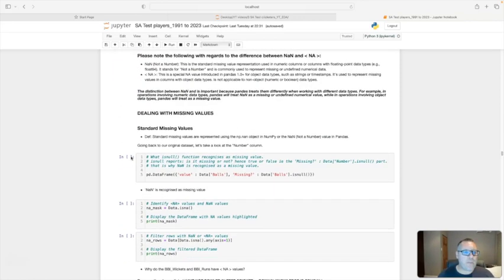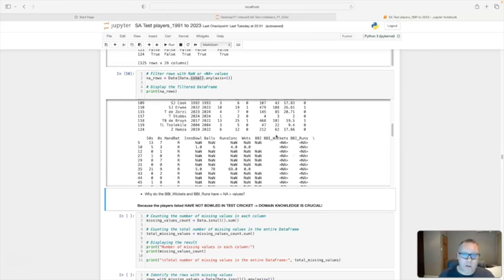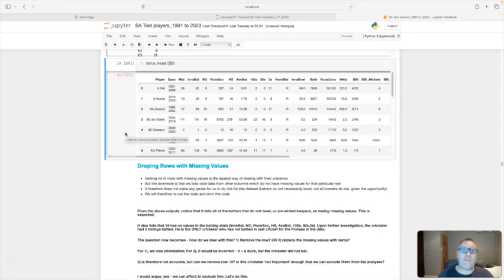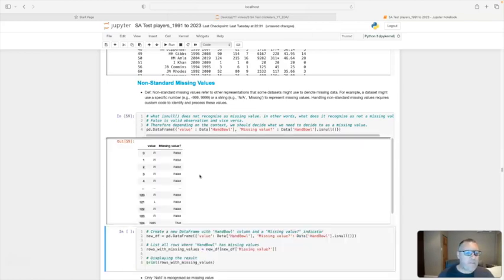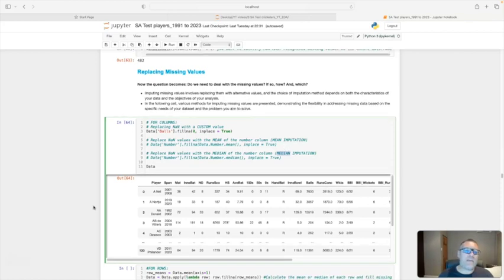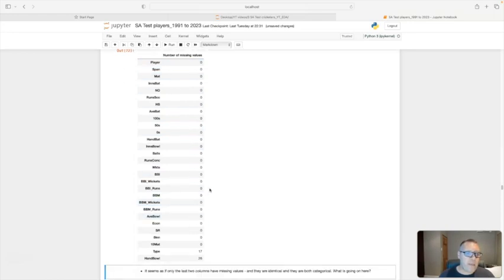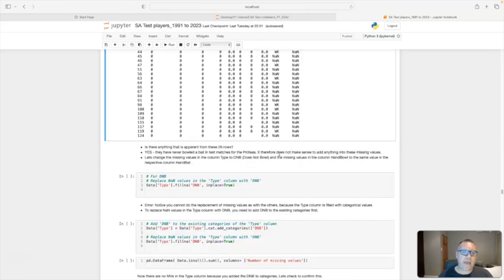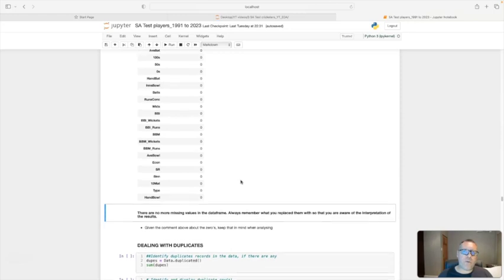MISSING VALUES | Using PYTHON to analyse South African TEST CRICKET data Part (4 of 10)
With a specific emphasis on dealing with missing values, in this video I demonstrate how I utilise Python to analyse the data for South African 5-day test cricket players from 1991 to 2023. Throughout the tutorial, I provide several approaches for identifying and handling missing data, including techniques such as imputation, deletion, and location-based replacement. By implementing these strategies effectively, you will learn how to mitigate the impact of missing values on your analysis and ensure the accuracy of your insights. This video is part of a masterclass series of 10 videos where I do the data preprocessing and exploratory data analysis (EDA) for South African test playing cricketers – join me in getting to know the data better!